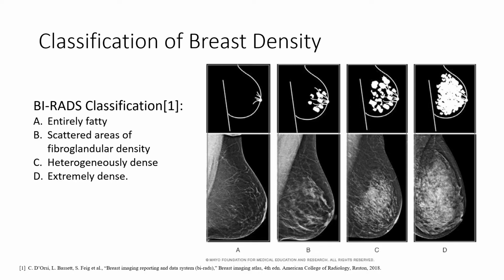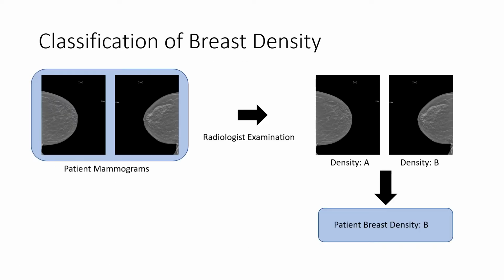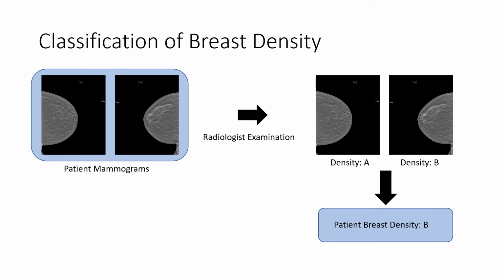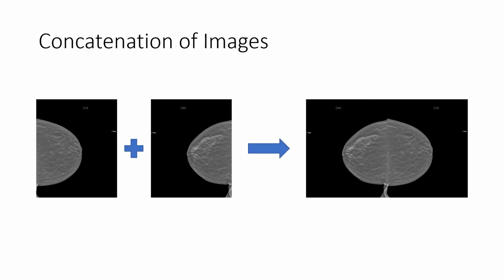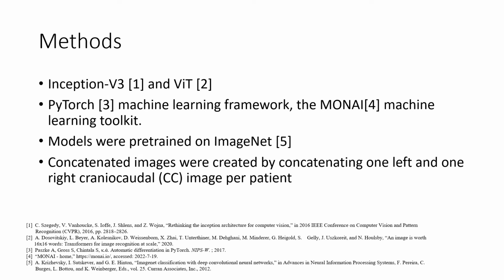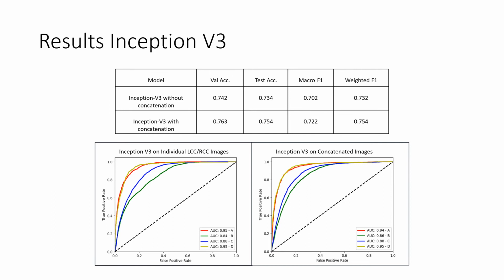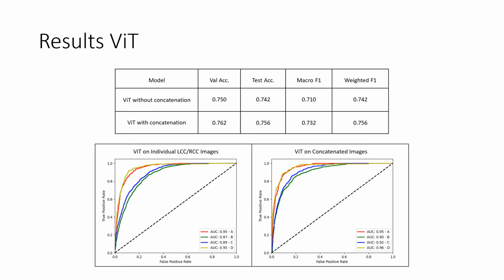Impact of Concatenation Testagrose